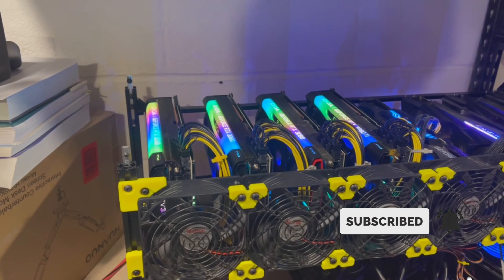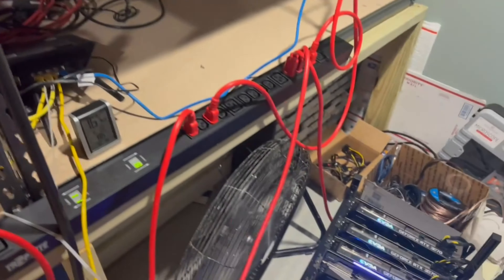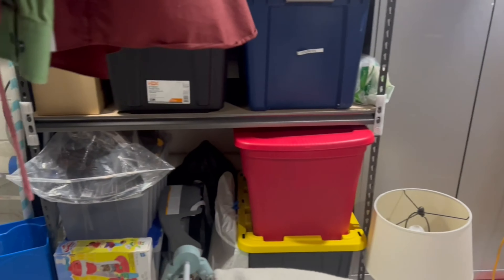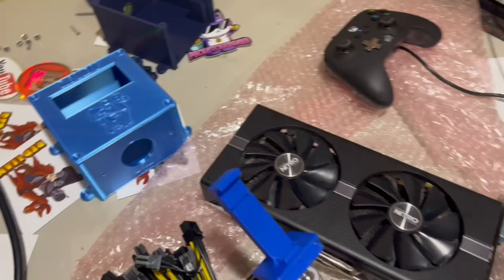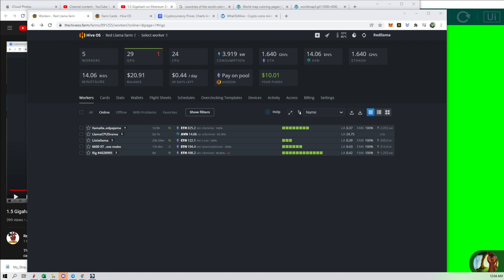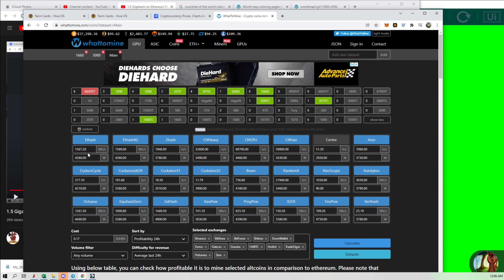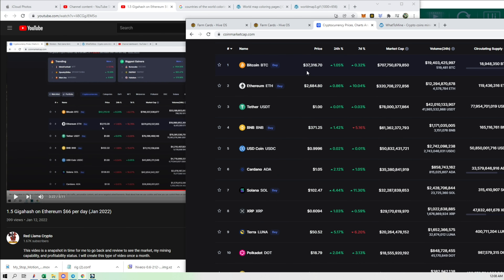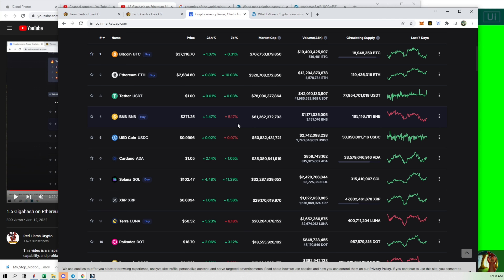1.6 Gigahash on Ethereum $60 per day (Feb 2022)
This video is a snapshot in time for me to go back and review to see the market, my mining capability, and profitability status. I will create this type of video once a month.